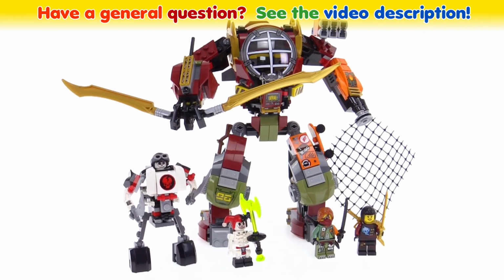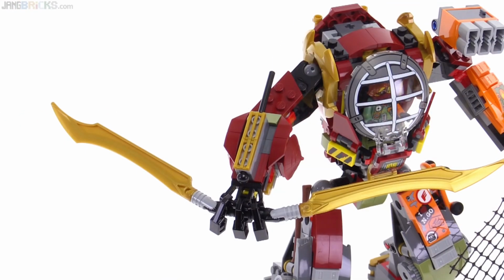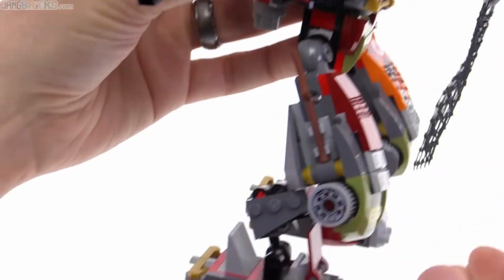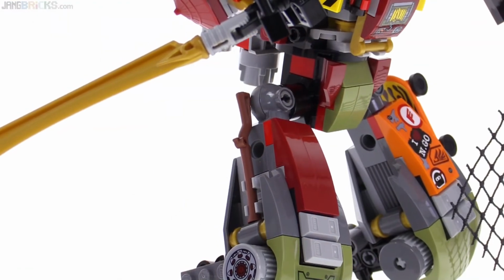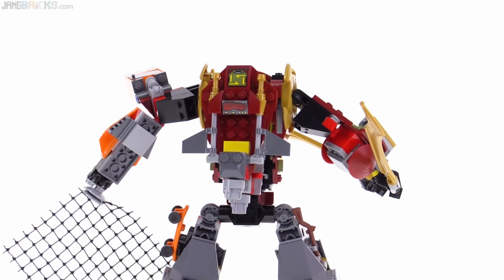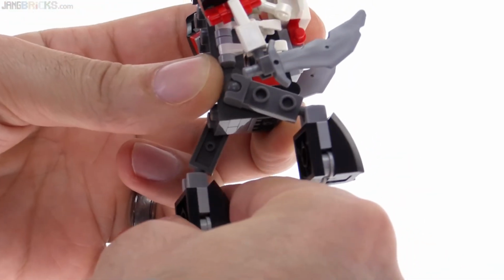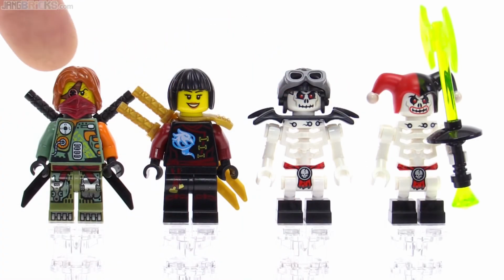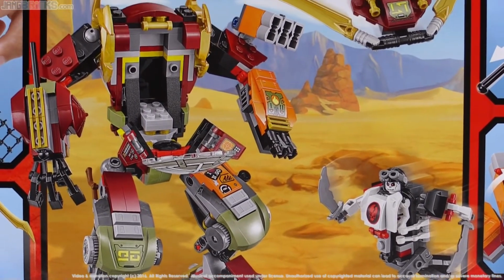🔄 LEGO Ninjago 2016 Salvage M.E.C. review! 70592 re upload